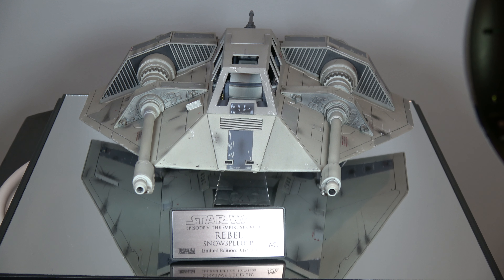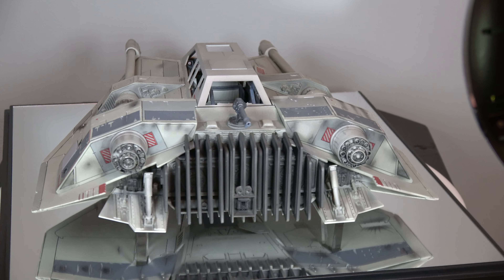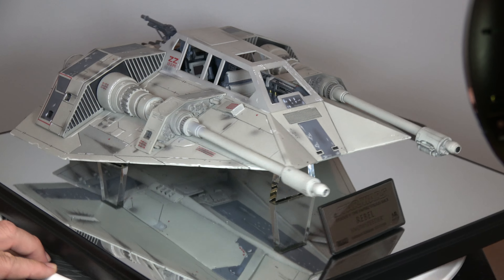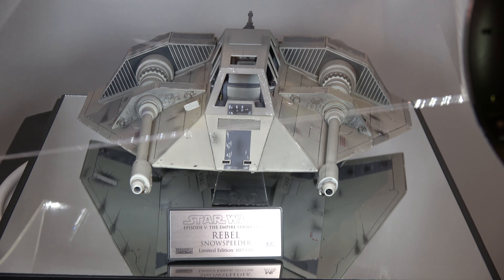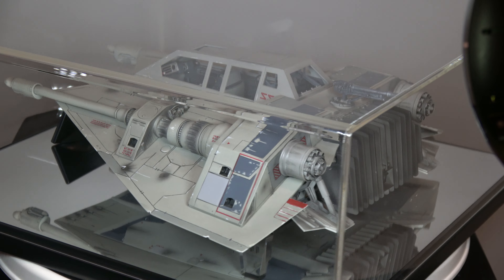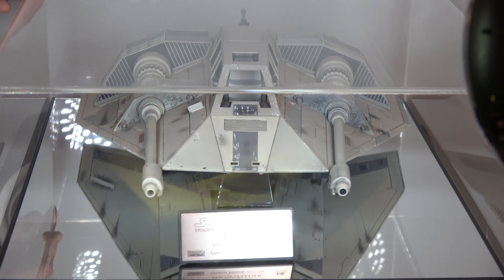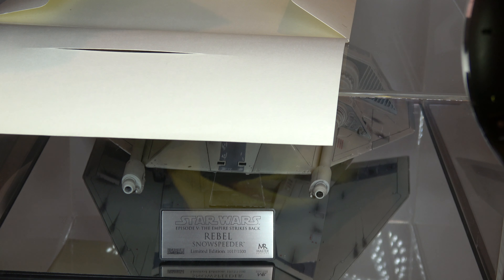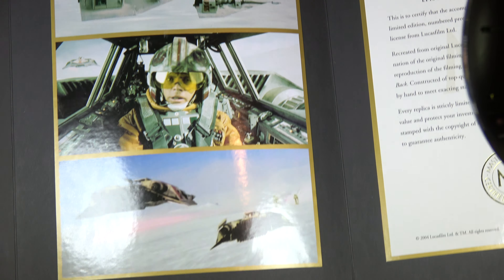Master Replicas Snowspeeder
Snowspeeder for sale on Ebay.